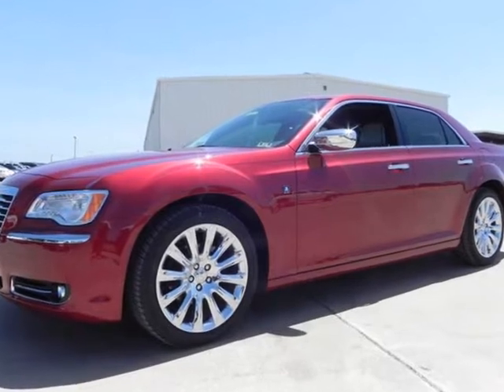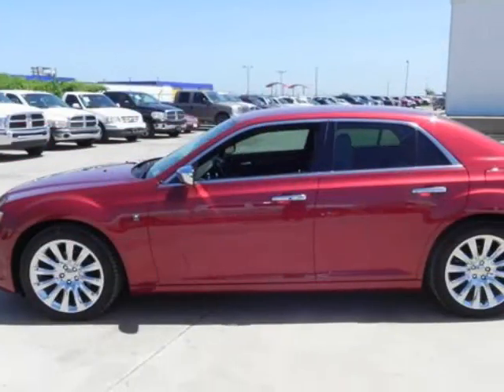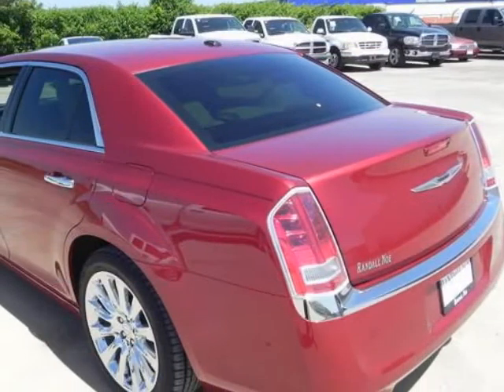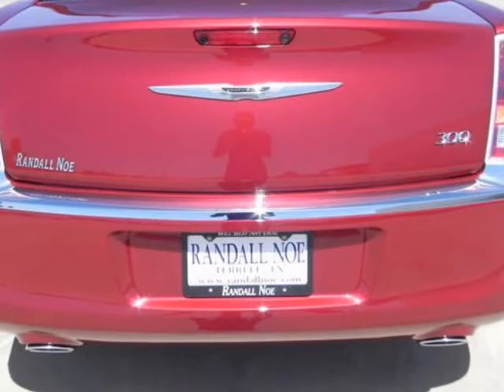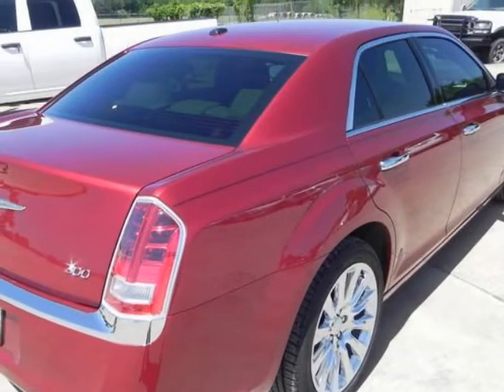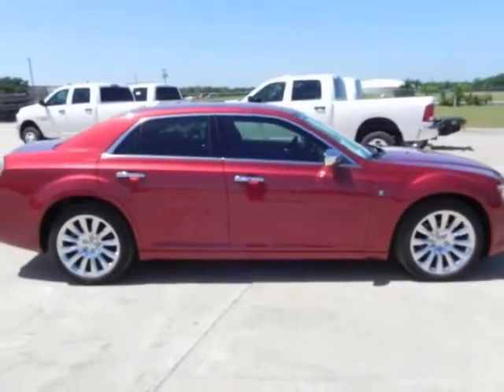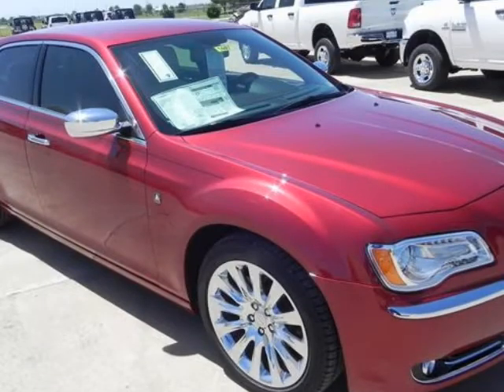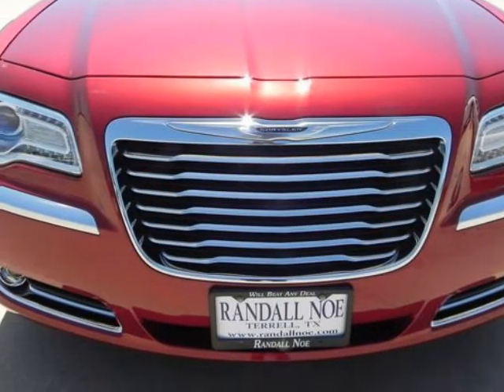2013 CHRYSLER 300 4dr Sdn RWD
2013 CHRYSLER 300 4 Door Sedan RWD
Stock Number: 14467
VIN: 2C3CCAAG8DH698403

We think you will love this NEW 2013 CHRYSLER 300 4 Door Sedan RWD.It comes fully equipped with Dual Zone Climate Control, Heated Seats, Leather Seats, and many other features.We are proud to offer great financing options on new vehicles.